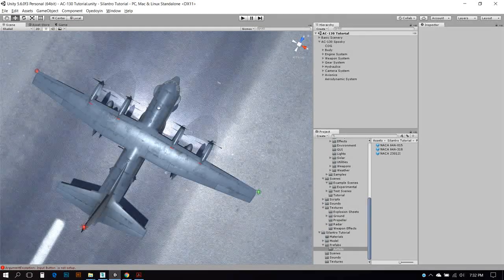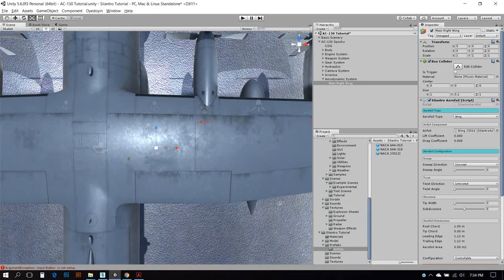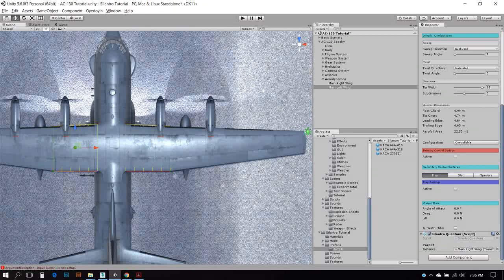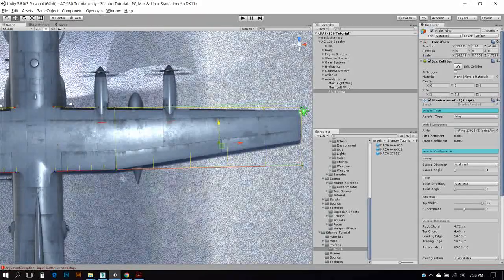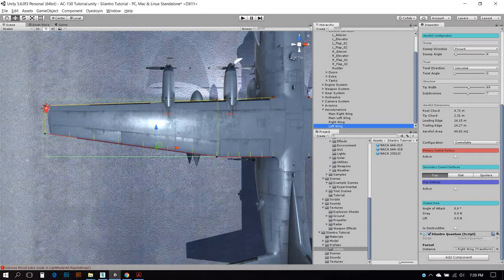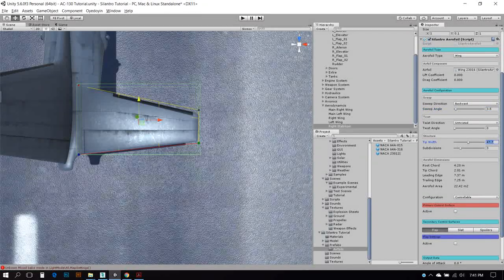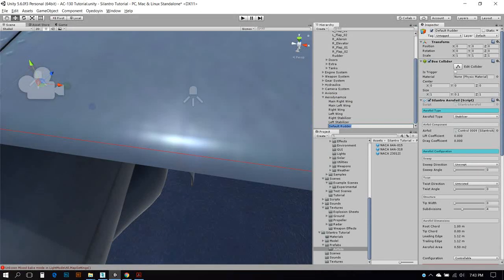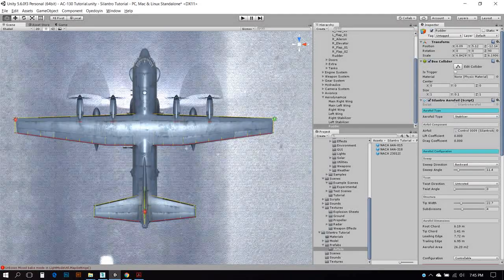Tutorial 8: Wings and Stabilizers Setup